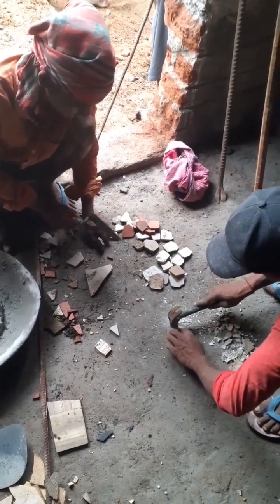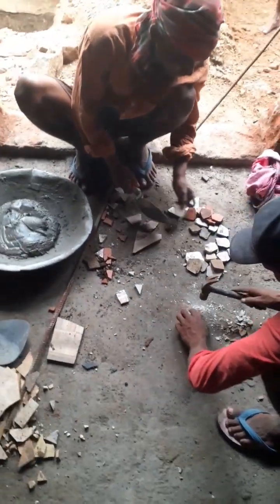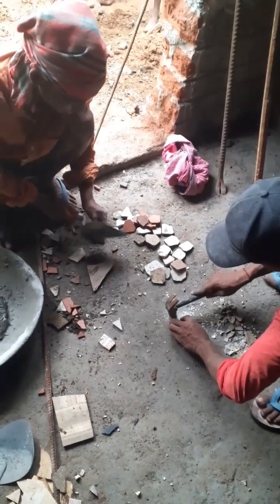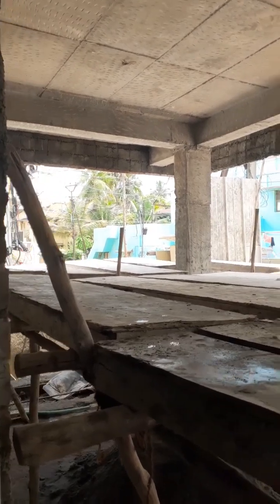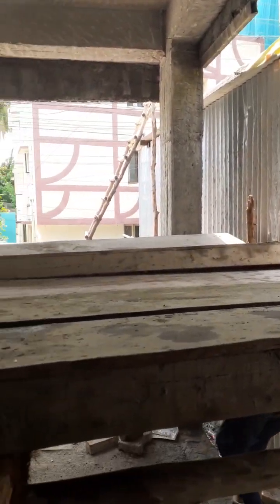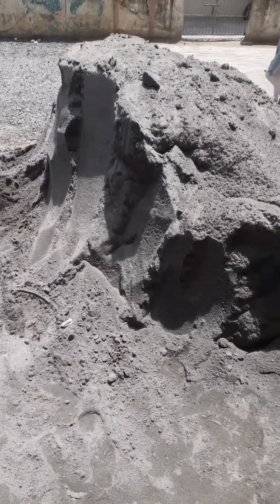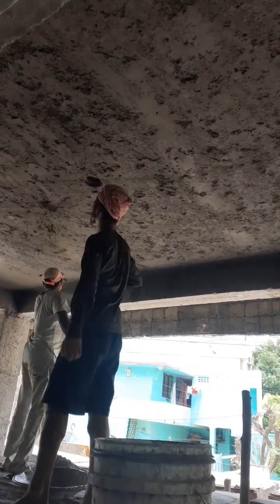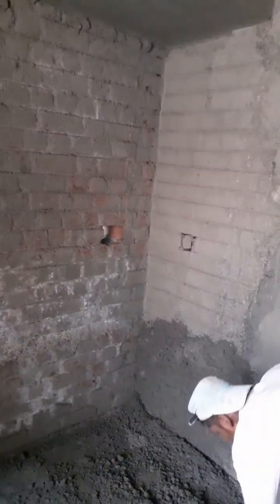கட்டிடம் உட்புறம் பூச்சு வேலை|| Building Inner Plastering work